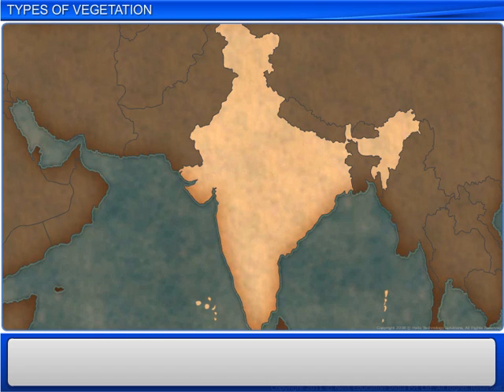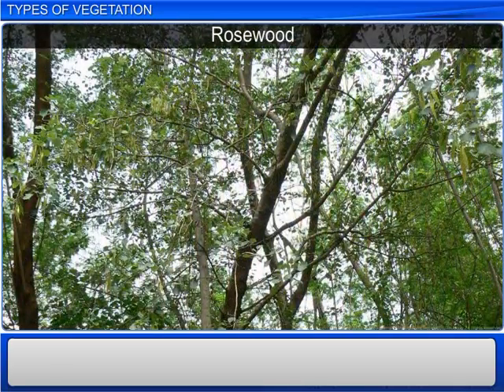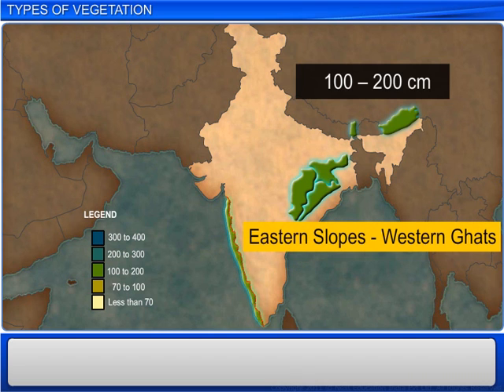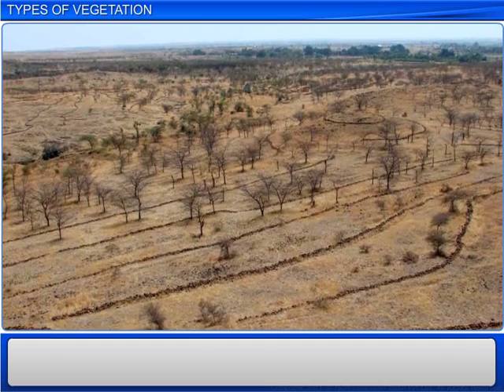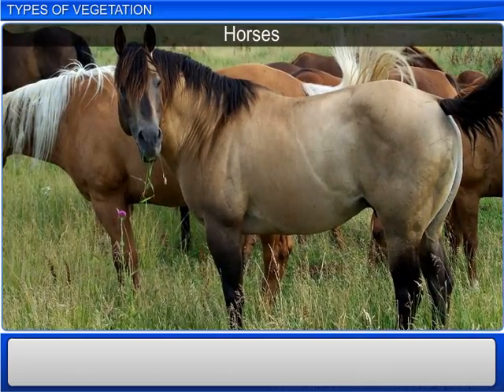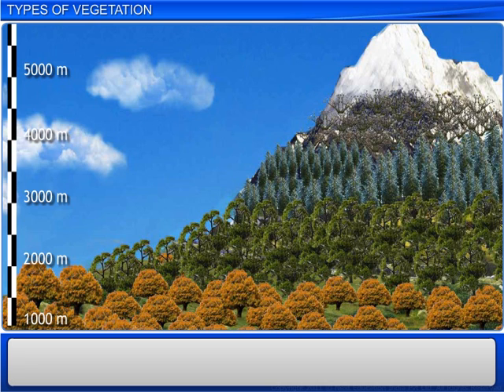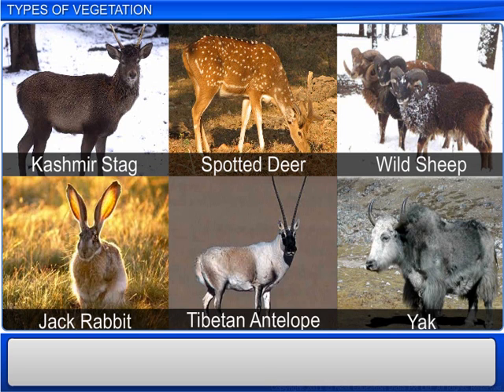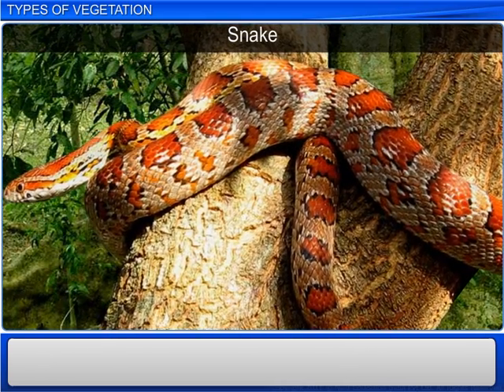3 Types of Vegetation